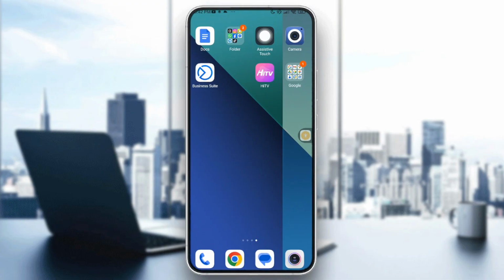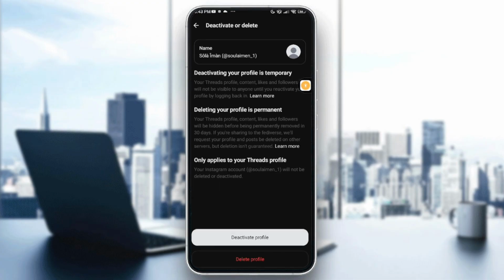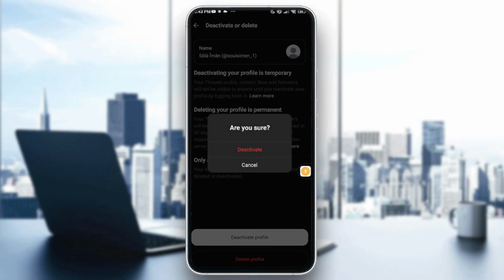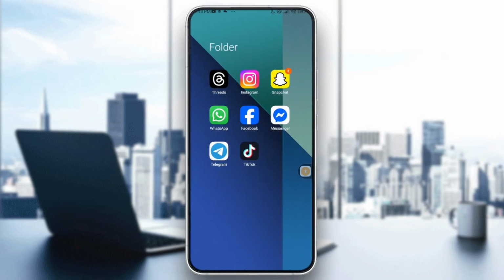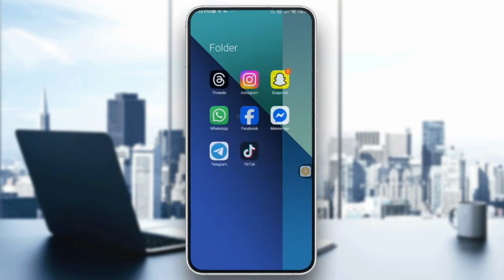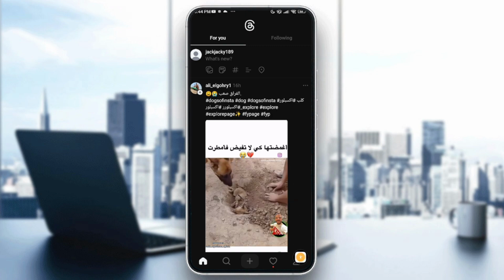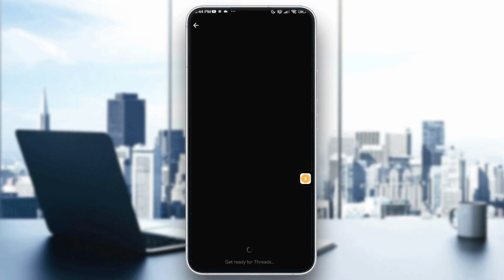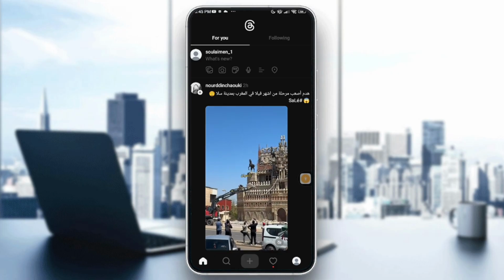How To Restore Threads Profile After Deactivation Tutorial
Today we talk about restore threads profile after deactivation,how to deactivate threads account,threads,threads app